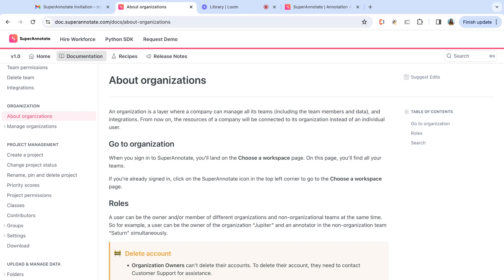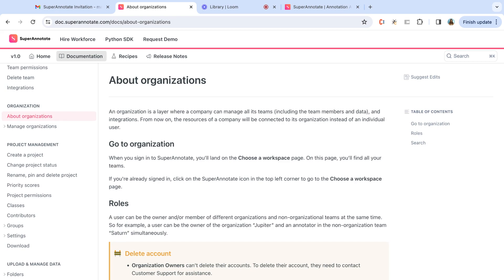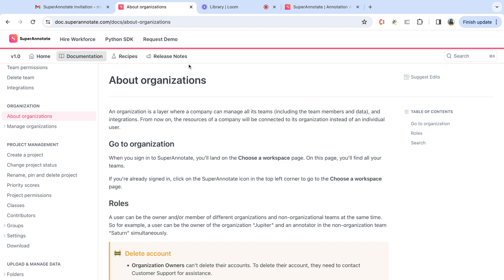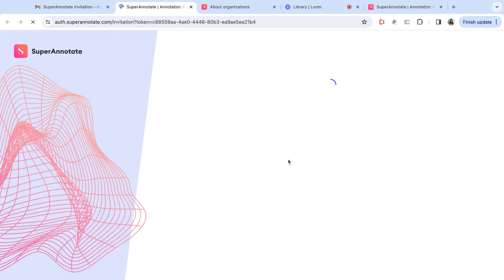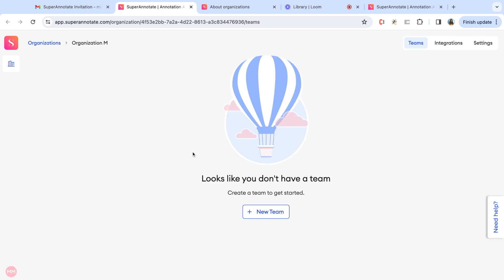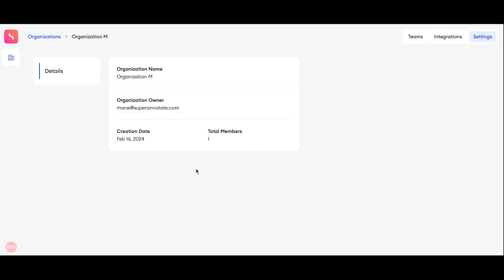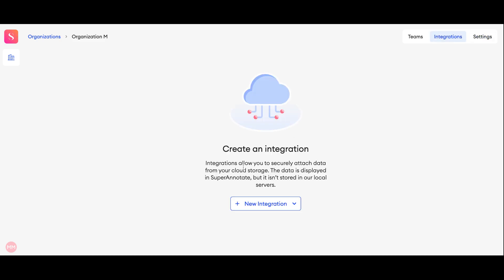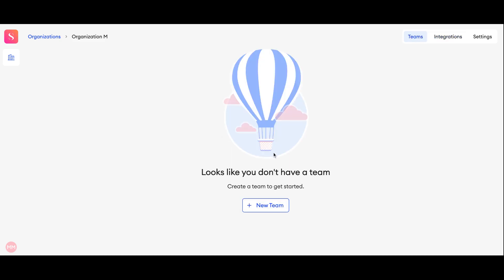How to accept organization owner invitation and manage an organization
A general introduction to accepting an invitation to become an organization owner and managing an organization.

This video is a part of “Training for Organization Owners"—a series of quick demo videos introducing the platform, features, and other solutions in more detail.